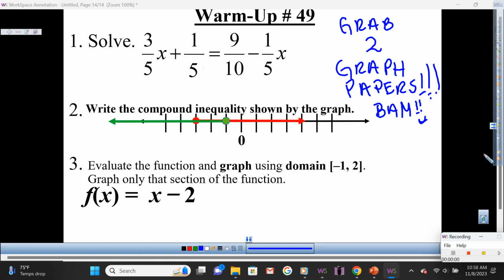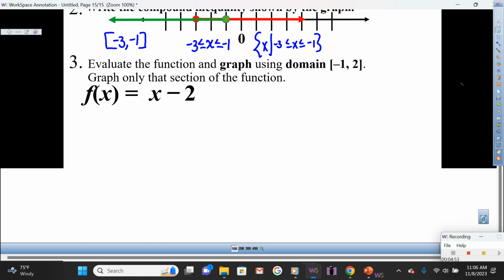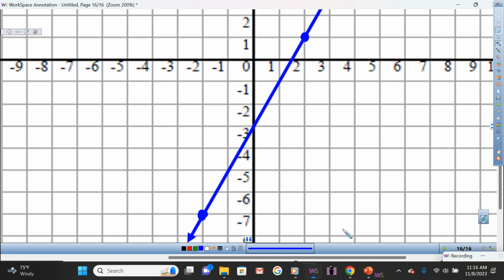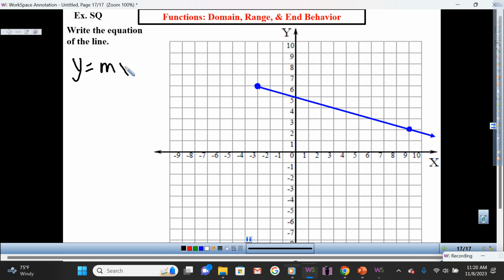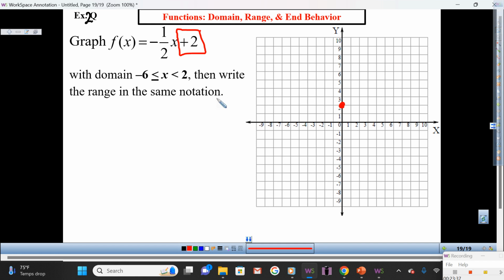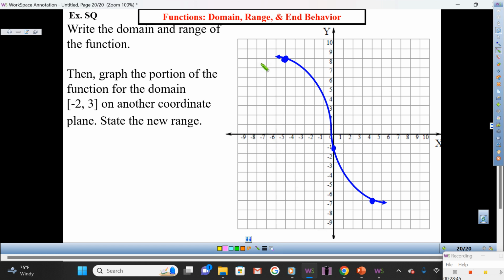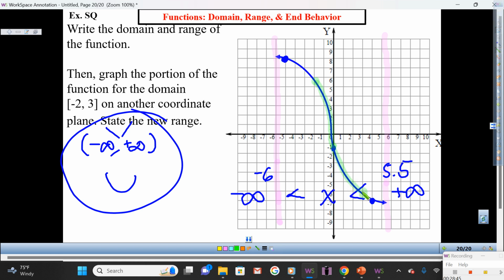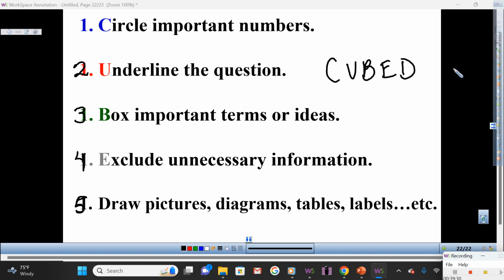Mr. Q's Writing & Graphing Linear Functions